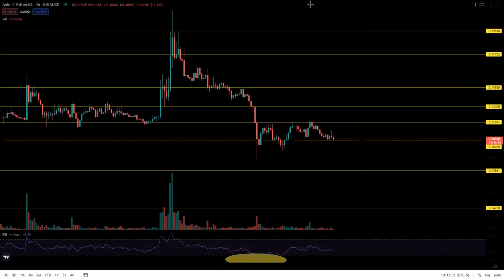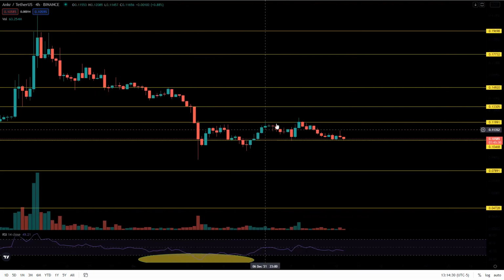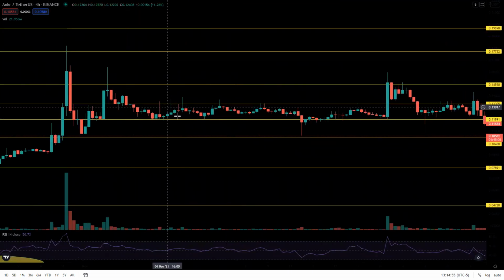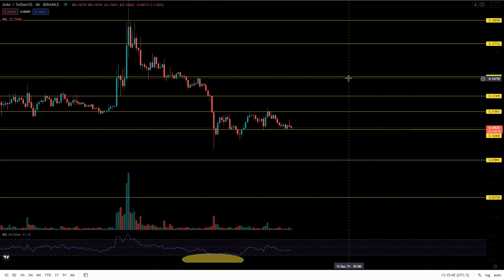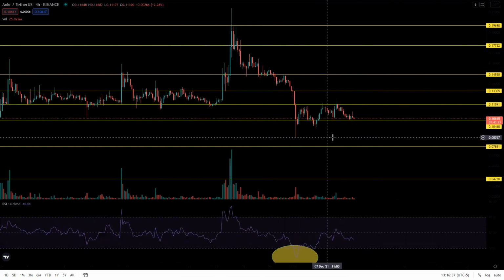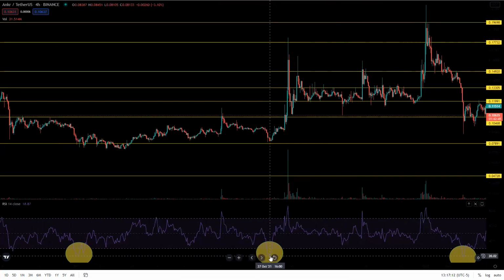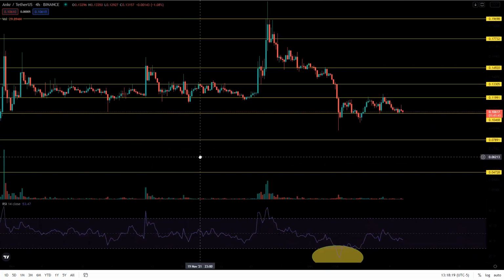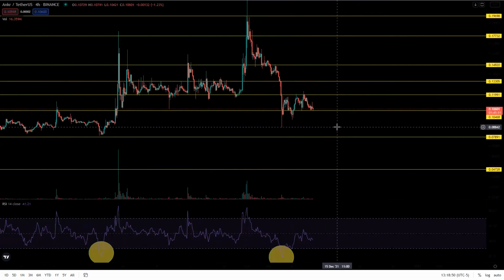🚨 URGENT! ANKR Coin Price Predictions Using Technical Analysis! 🚨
How does the cryptocurrency perform to other cryptocurrency? Is ANKR a good investment? Should you buy the ANKR cryptocurrency?